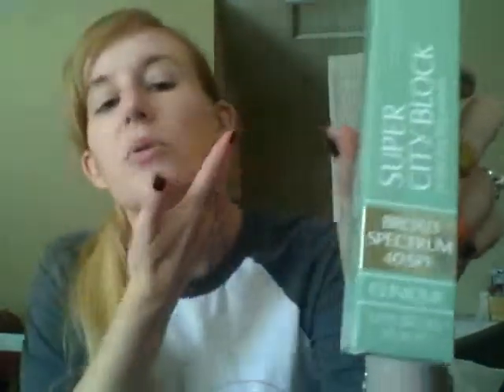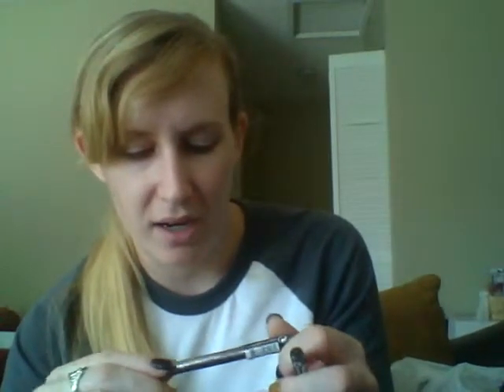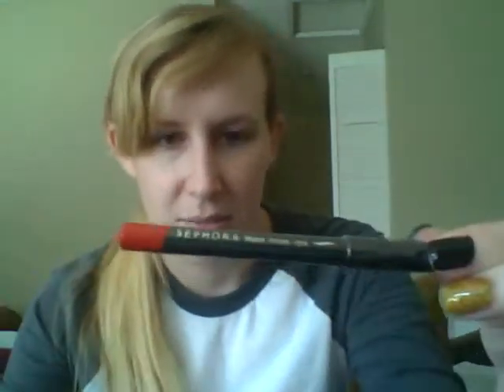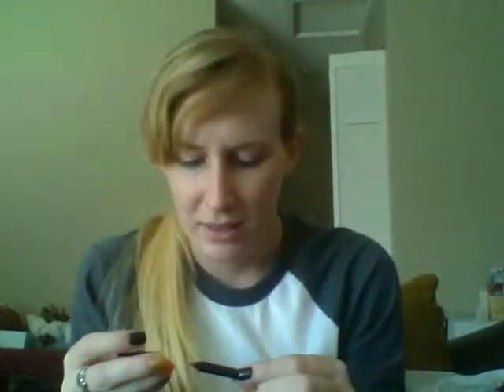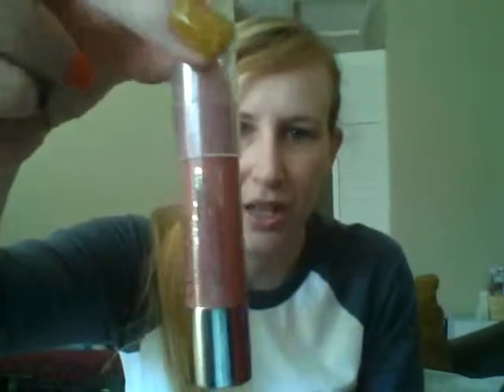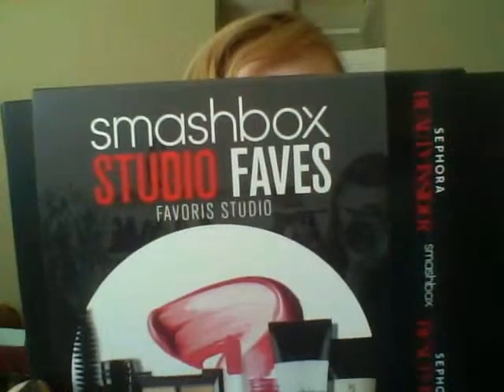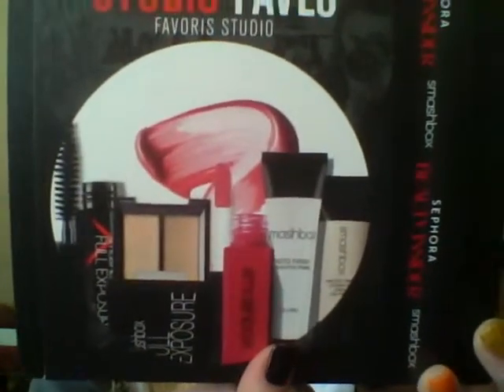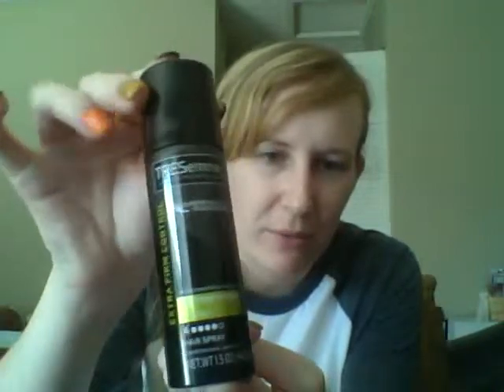A haul from long ago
this was actually filmed a few weeks ago sorry to take forever and a day to post.

Check out Facebook: Dianna Elyse Make-Up Artist